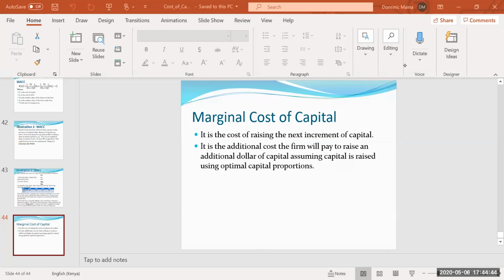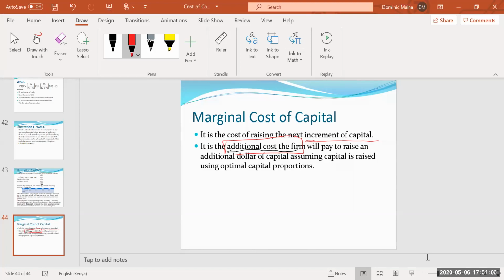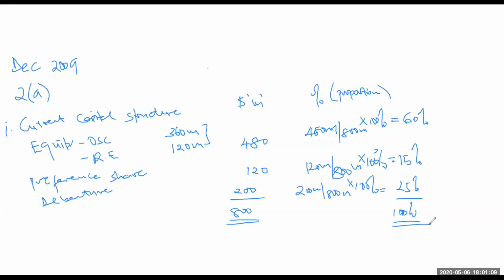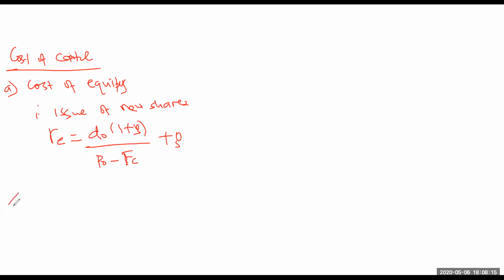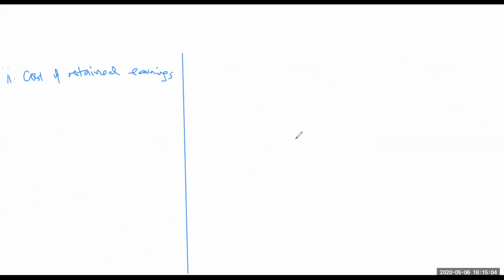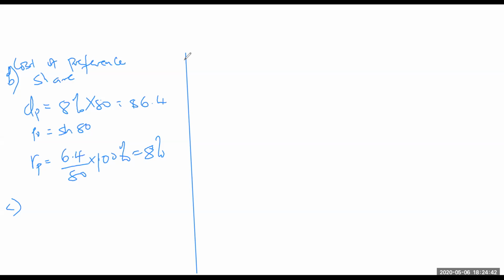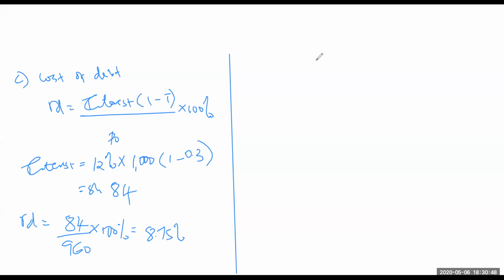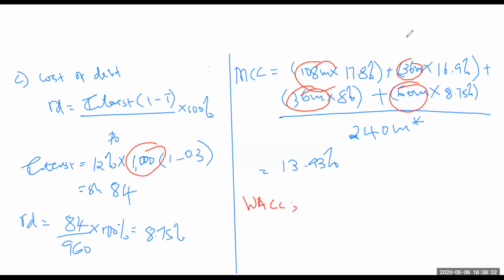Marginal Cost of Capital Part 1